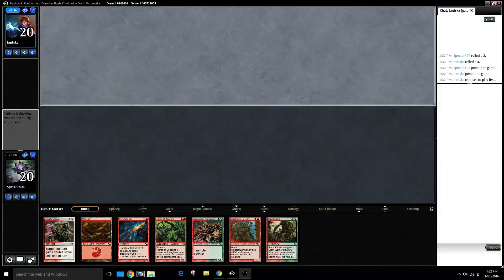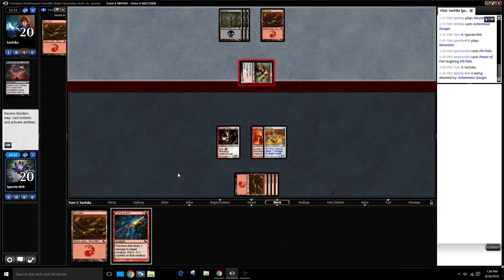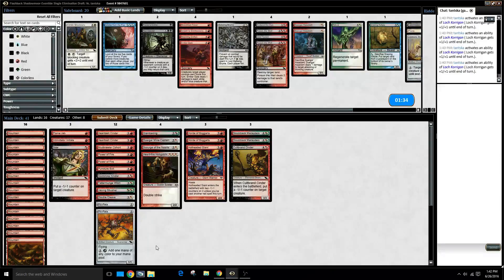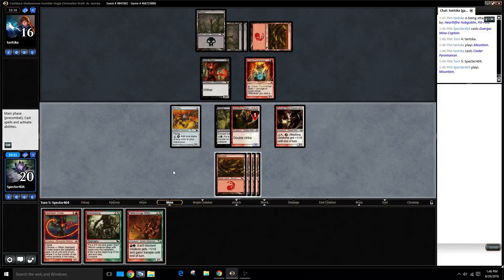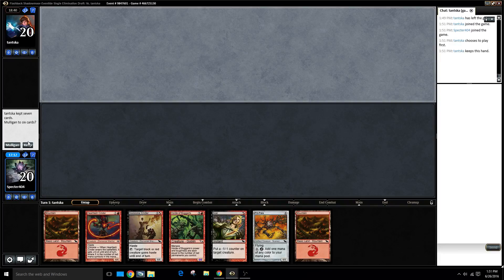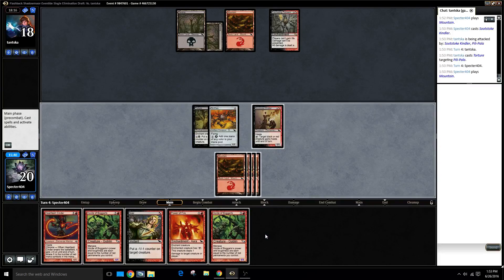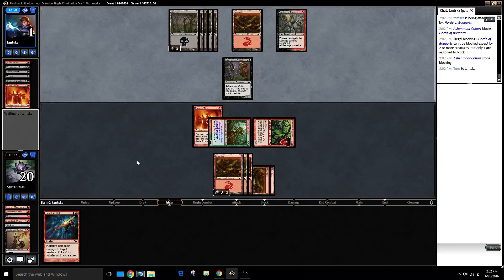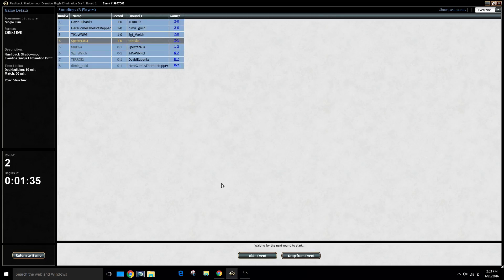SSE round 1 and 2